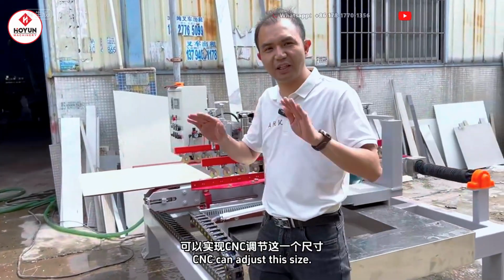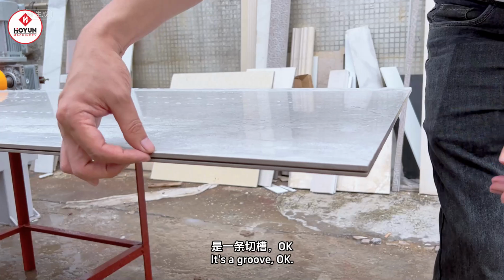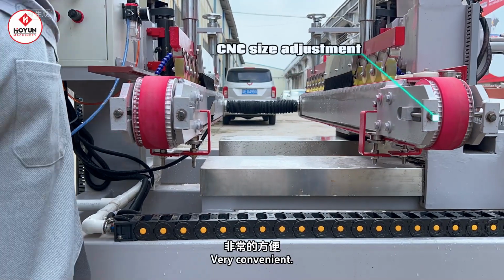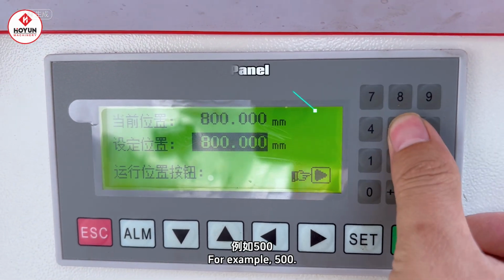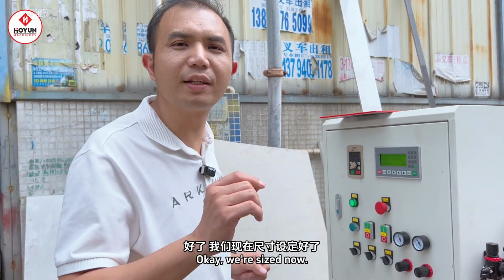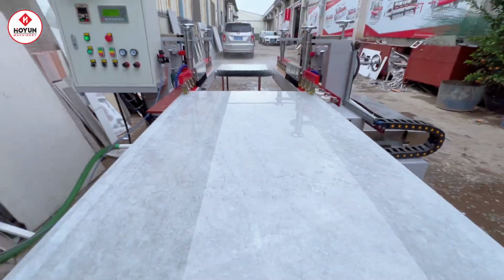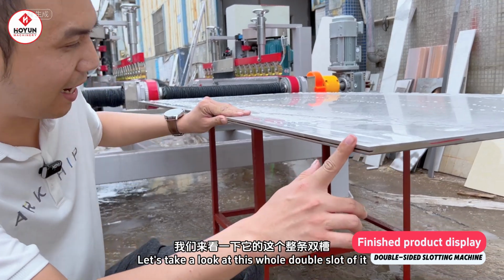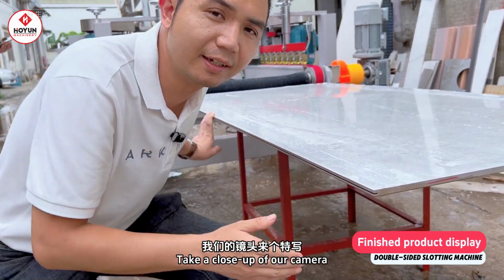CNC Ceramic Double-Sided Slotting Machine | 3m/min Speed | For Stone & Tile Grooving Efficiency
Introducing our Ceramic Double-Sided Slotting Machine–an advanced solution for efficient groove cutting in stone and ceramic tiles.
🔹 Dual-Sided Slotting Efficiency
Processes grooves on both sides of the tile or slab at the same time, doubling the efficiency.
🔹 CNC Controlled Width Settings
Just enter your desired groove width on the CNC touch screen – the machine adjusts automatically.
🔹 Conveyor Belt Feeding System
Smooth, automatic feeding with high precision and stability.
🔹 High-Speed Processing
Processing speed up to 3 meters per minute, ideal for batch production.
🔹 Cost-Effective & Widely Used
Loved by stone factories, tile manufacturers, and construction companies for its low cost and high output.